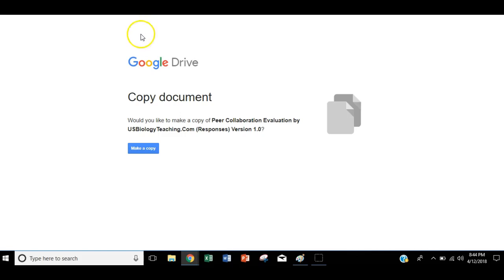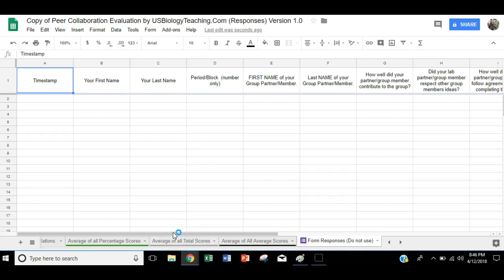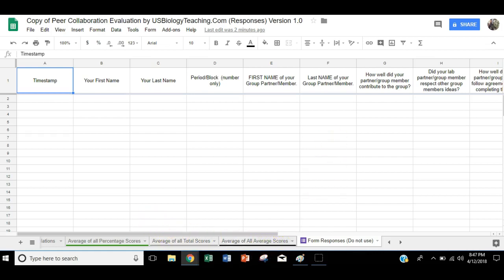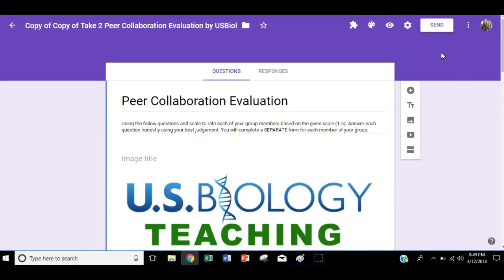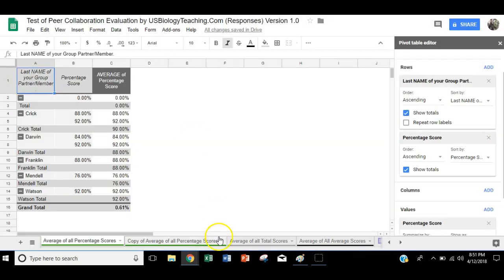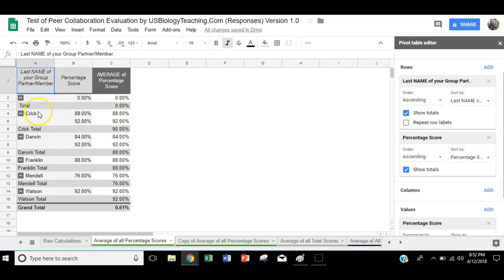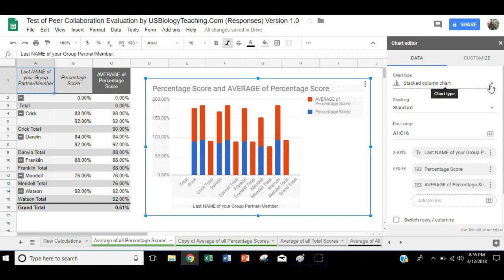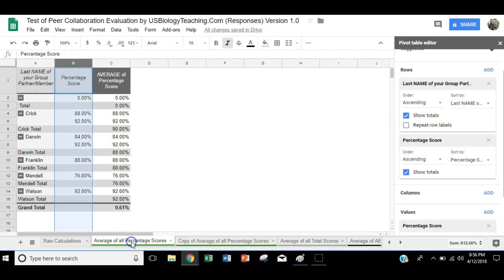USBT Peer Collaboration Evaluation Tool -How To